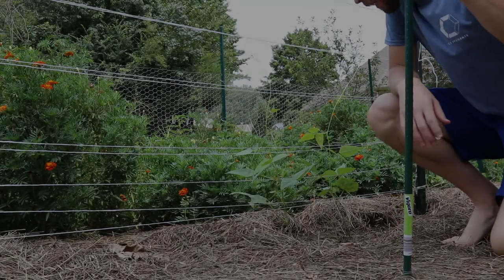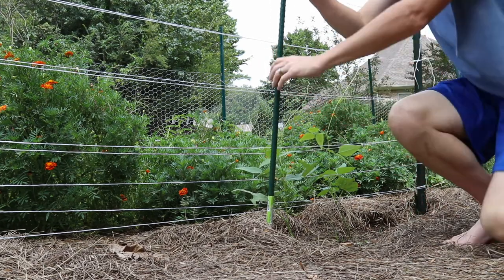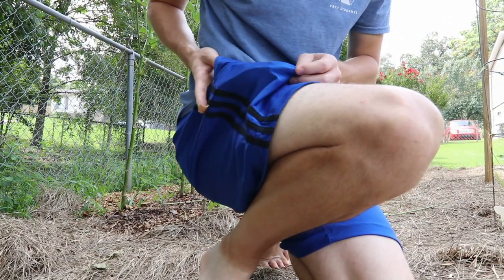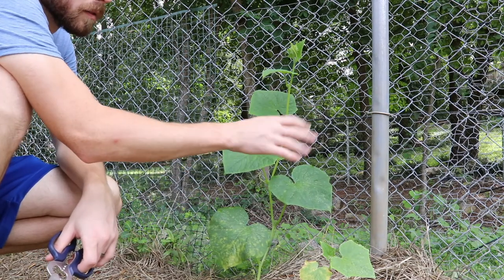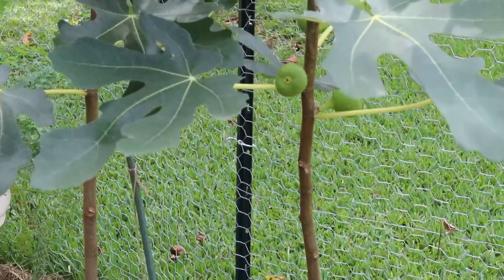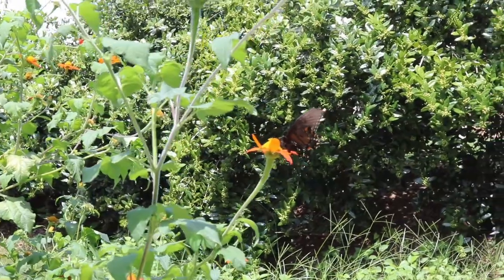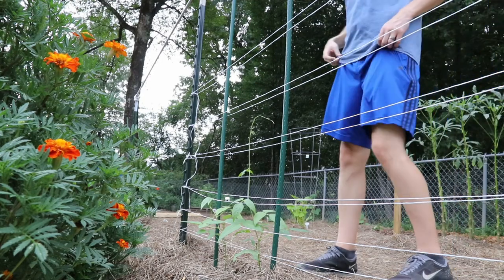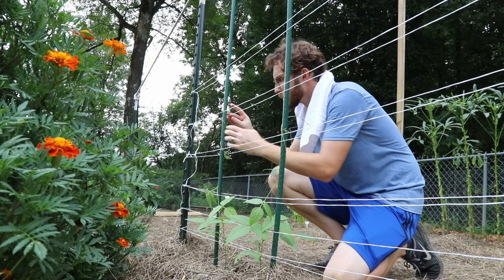I Misunderstood Compost Until Today \\ Vlog #40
It's not so much that I misunderstood compost entirely. Rather, I hadn't fully thought through what the Carbon to Nitrogen (C:N) ratio actually means. Through all the research I've done, the C:N ration comes up all the time. I suppose I just assumed I knew what it was but I was wrong to make that assumption.
Basically, I assumed that things that are considered "greens" are made up of MORE nitrogen than carbon. This is a very obvious blunder that I just overlooked in my head. "Greens" are comprised of MORE nitrogen than carbon; rather, they are simply comprised of a larger amount of nitrogen versus carbon than "browns".

For example, the C:N ratio of grass clippings is about 20:1. That's 20 parts carbon for every one part nitrogen. This doesn't seem like a large amount of nitrogen until you consider that wood chips have a C:N ratio of about 350:1. This is the difference between "greens" and "browns".
So, my quest is to now figure out how to get my compost heaps to a good C:N ratio. Which, according to many people, is about 40:1.